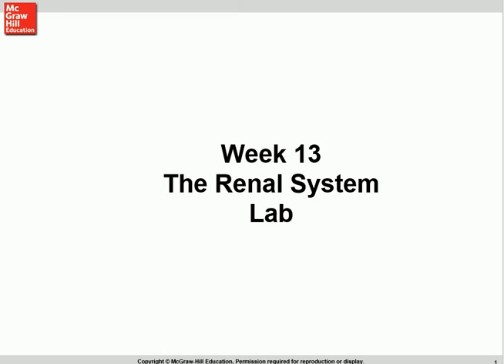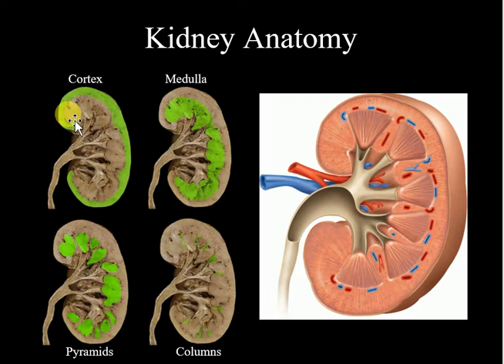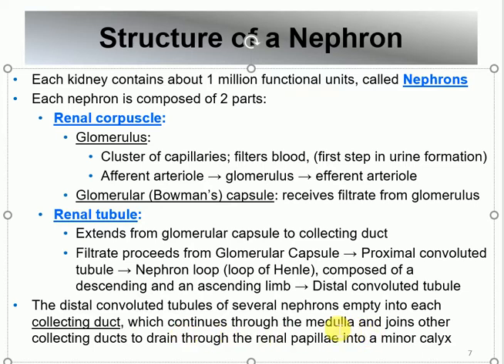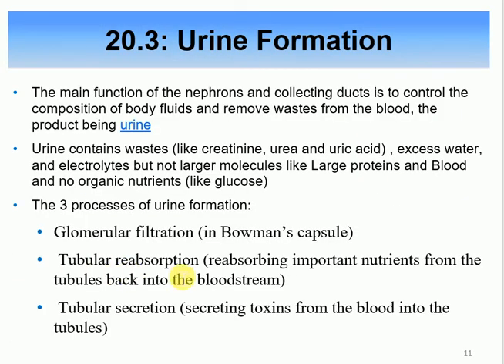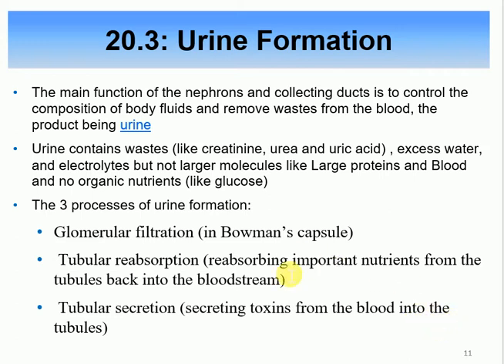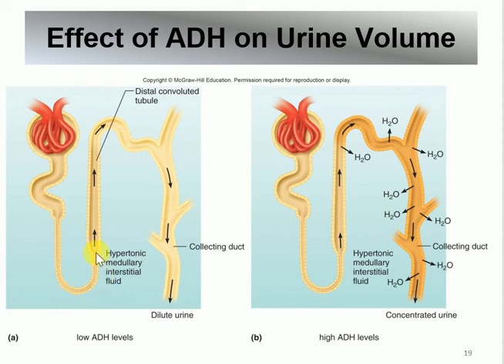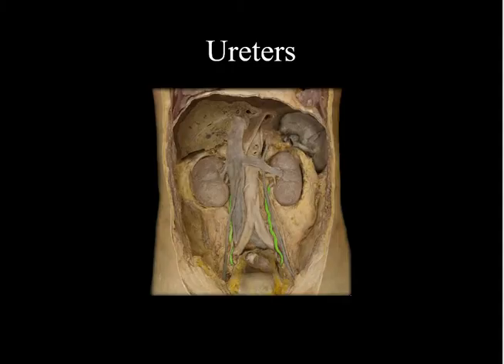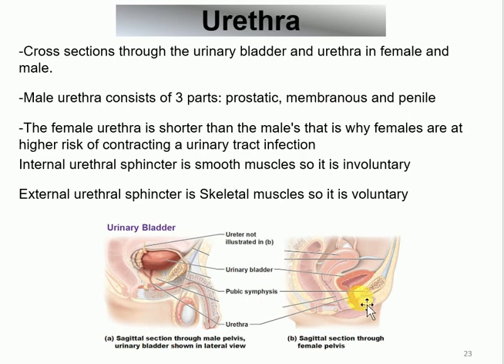Week 13 Lab The Renal System Lab Online Saudi